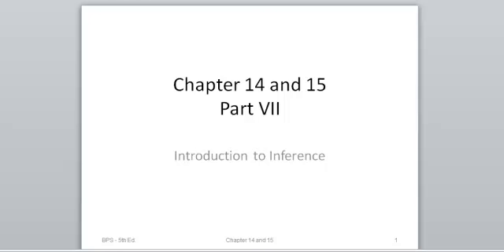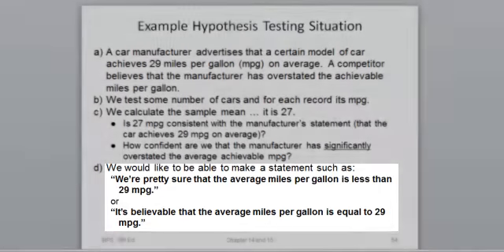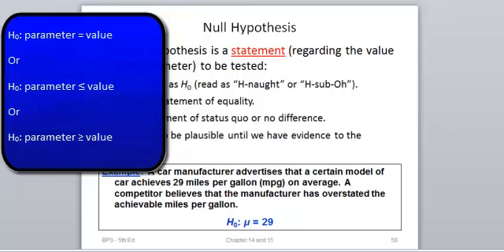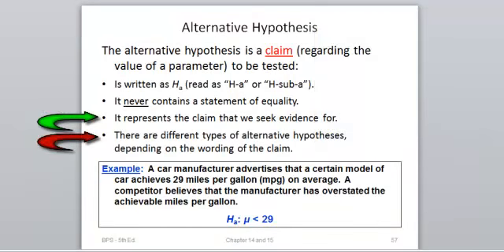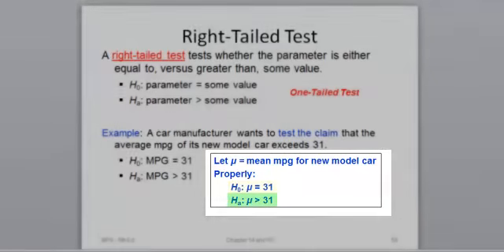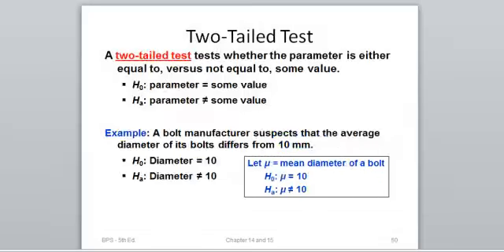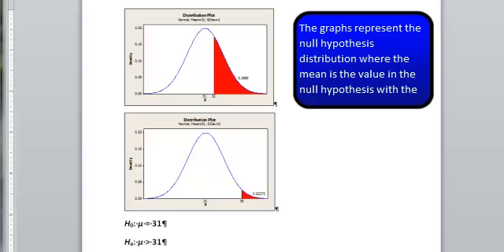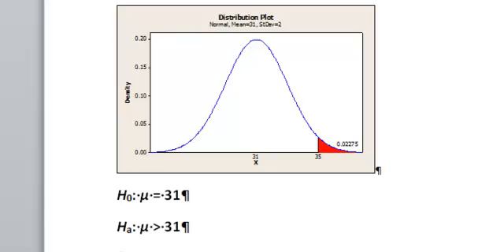Chapter 14 and 15 Part VII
Slides 54-60
Hypothesis Test Suppliment